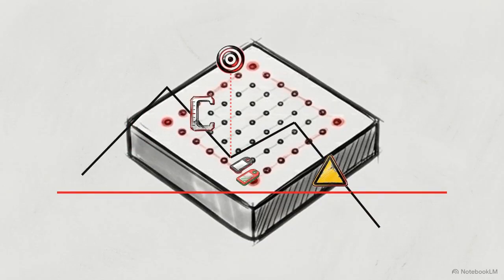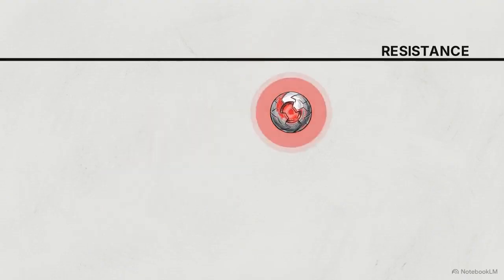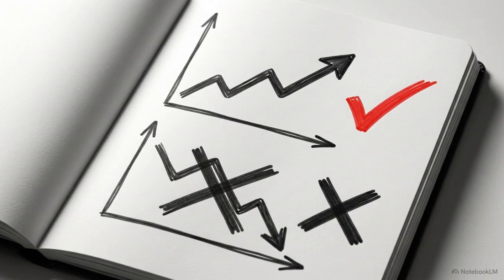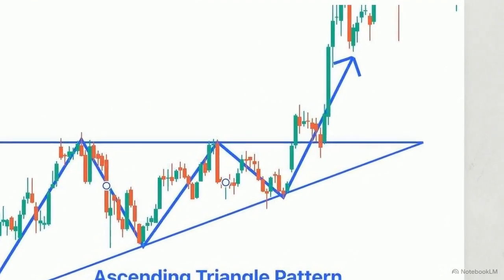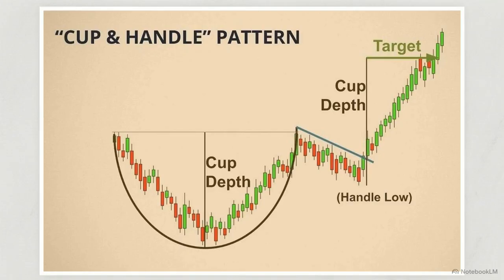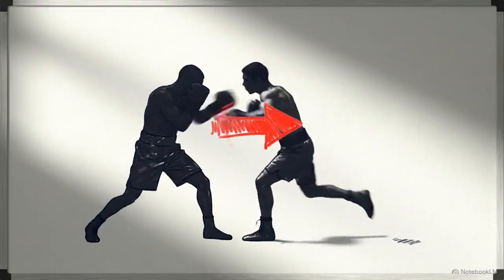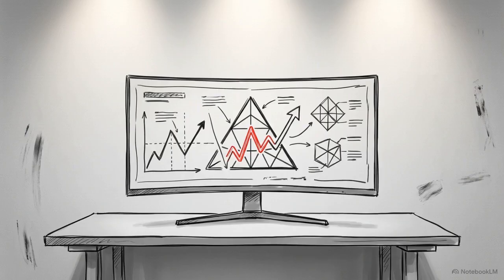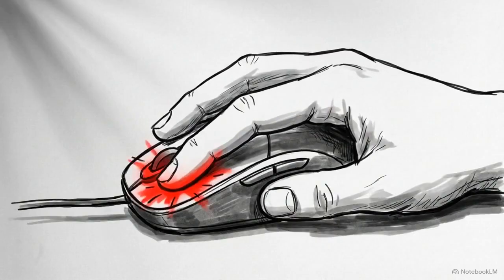Chapter 10 : Market Body Language The 4 Step Chart Pattern Trading Plan